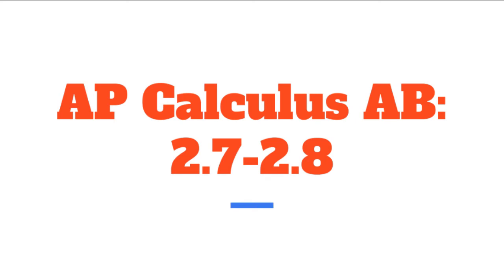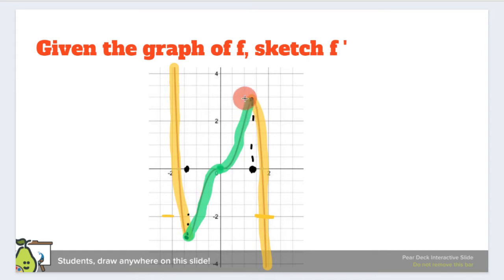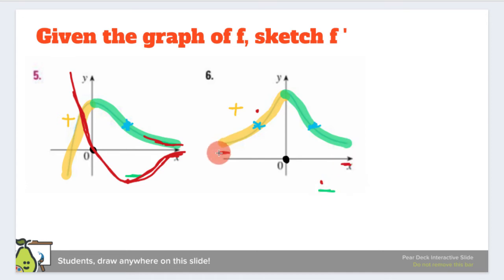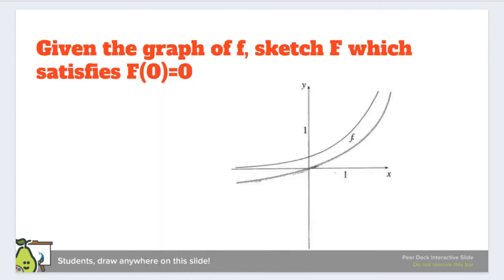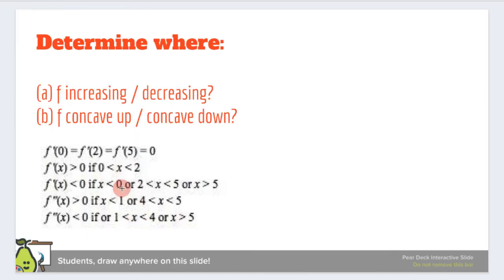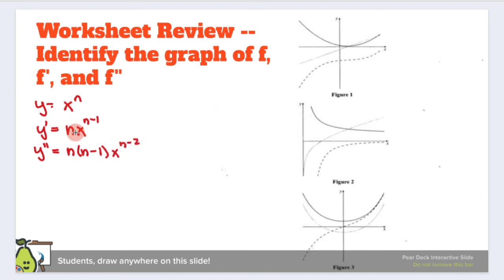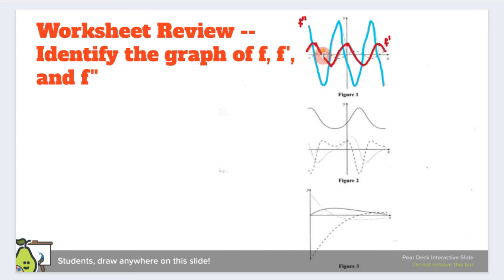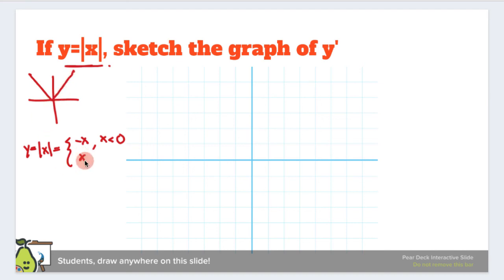2.7-2.8 Review: Sketch the graph of f' from f & f from f' and identify the graph of f, f', & f''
Review of:
* how to sketch the graph of f' when given the graph of f
* how to sketch the graph of the antiderivative, F, when given the function, f
* how to identify the graph of f, f', & f'' when given all three